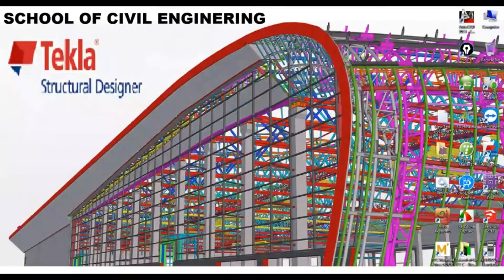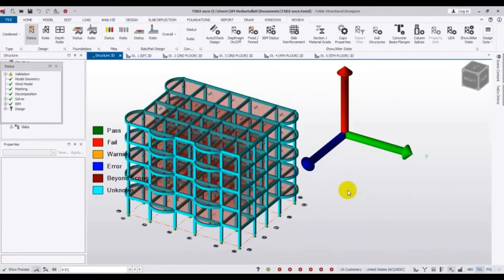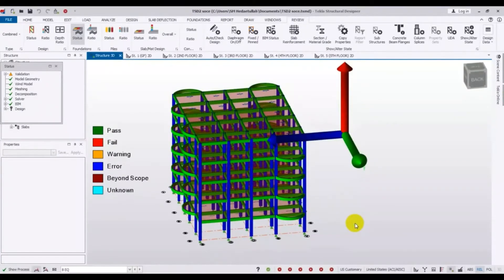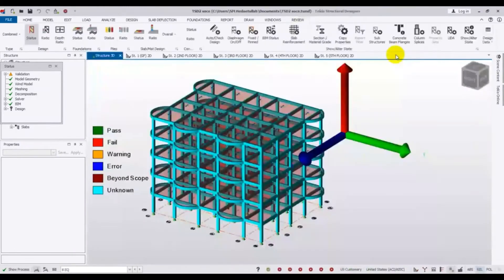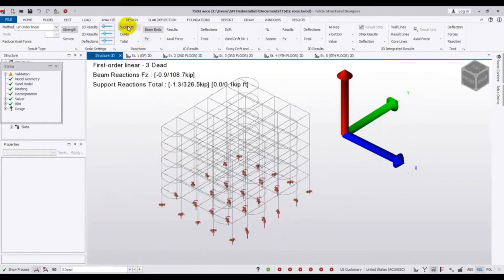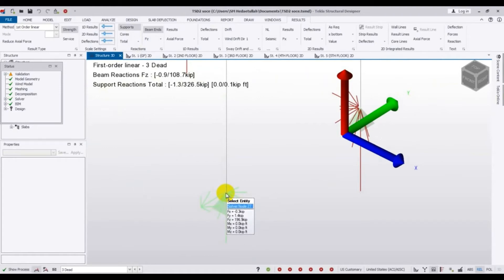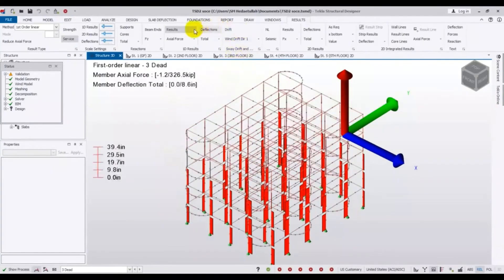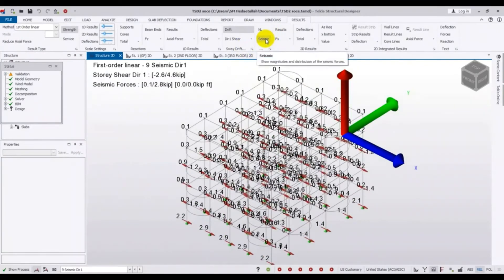Modeling in Tekla Structural Designer 2019 | Analyze model on Tekla Structural Designer